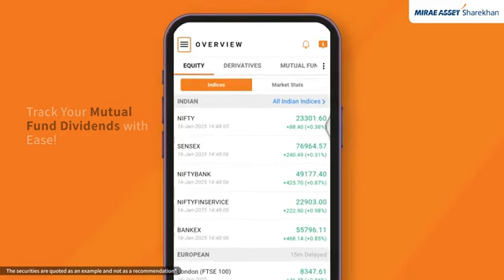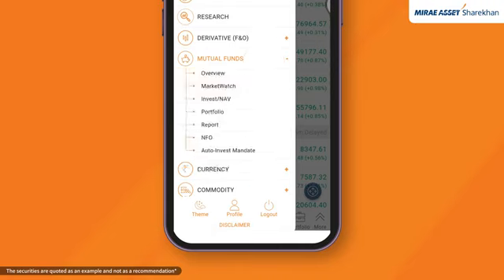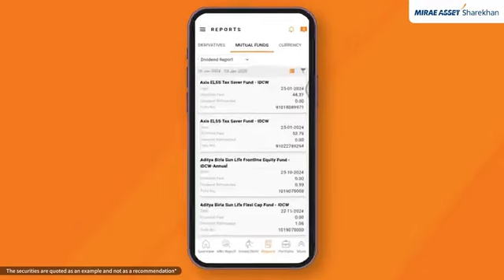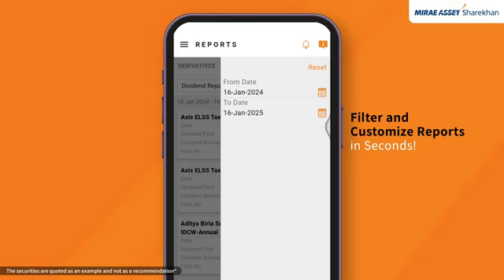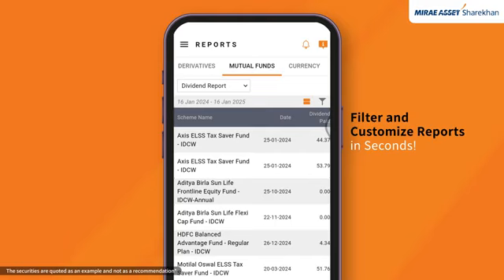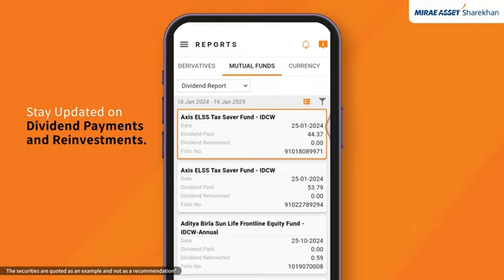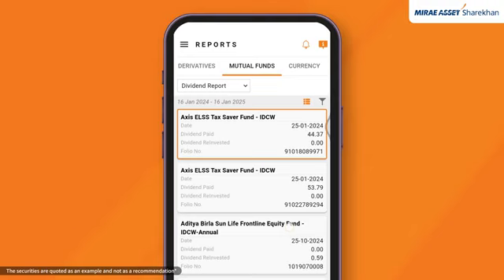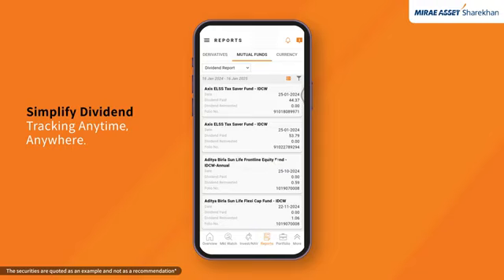Mirae Asset Sharekhan App में Dividend Report कैसे देखें? | Full Tutorial (2026)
How_to_Check_Your_Dividend_Reports_on_Mirae_Asset_Sharekhan_App
How_to_Check_Your_Dividend_Reports_on_Mirae_Asset_Sharekhan_App

क्या आप **Mirae Asset Sharekhan App** में अपनी **Dividend Report** देखना चाहते हैं? इस वीडियो में मैं आपको Step-by-Step बताऊंगा कि Dividend History और Dividend Reports कैसे चेक और डाउनलोड करें।

📌 इस वीडियो में आप सीखेंगे:

* Dividend Report कहाँ मिलेगी?
* Dividend History कैसे देखें?
* Dividend Income कैसे Track करें?
* Report Download कैसे करें?
* Tax Filing के लिए Dividend Report कैसे उपयोग करें?

यह वीडियो नए और अनुभवी दोनों निवेशकों के लिए उपयोगी है।